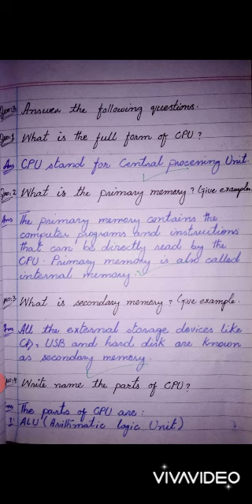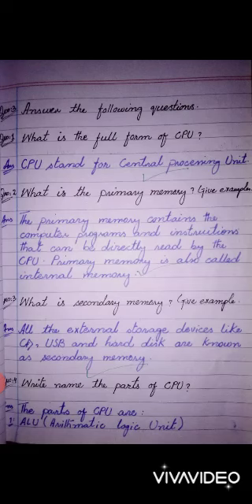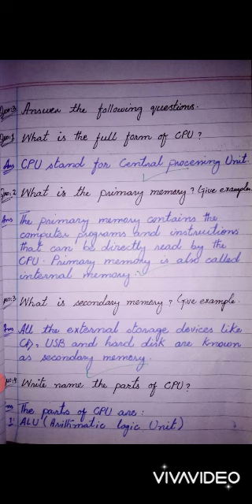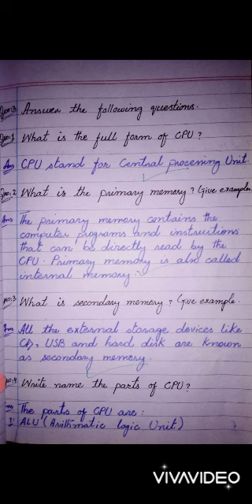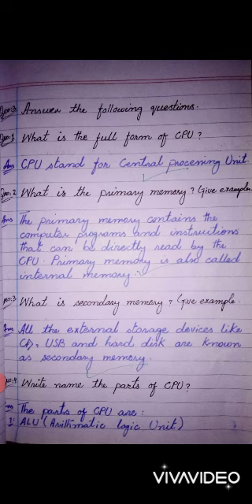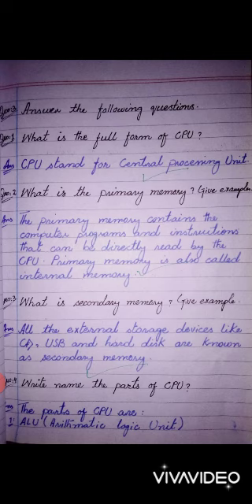Class 4 Computer lecture 3 week 9